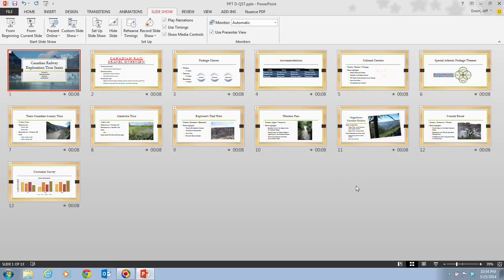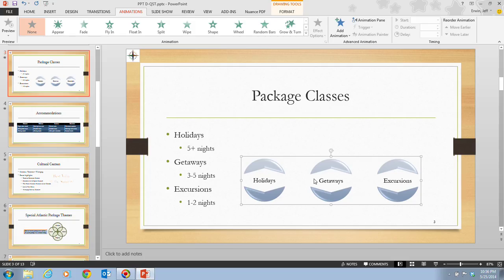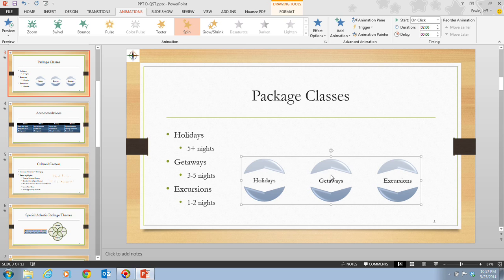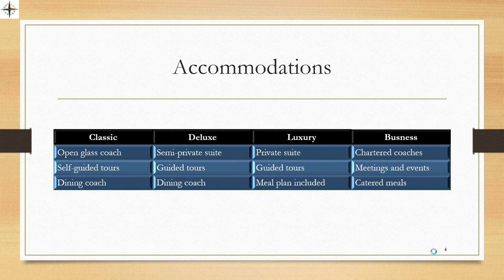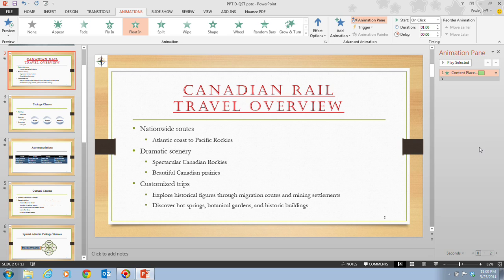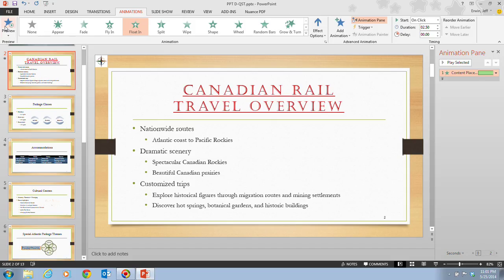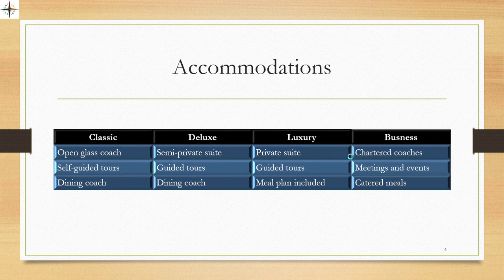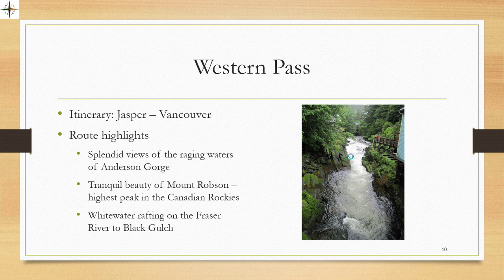PowerPoint 2013 Unit D Video 5 Animate Objects